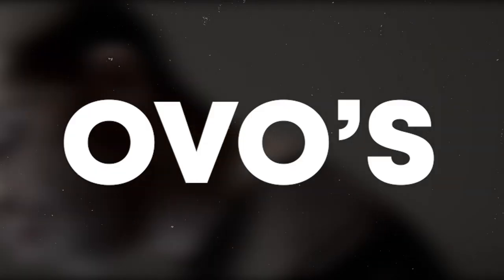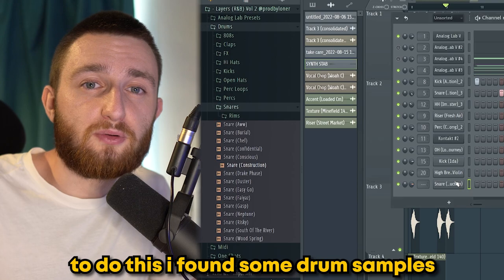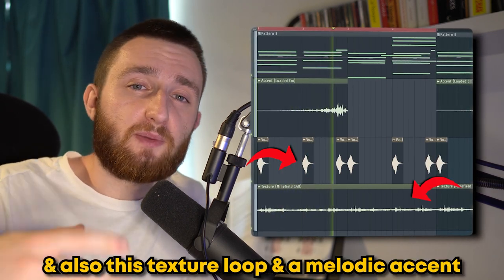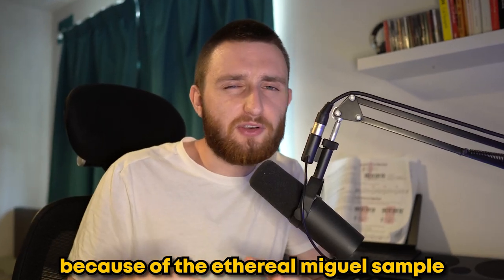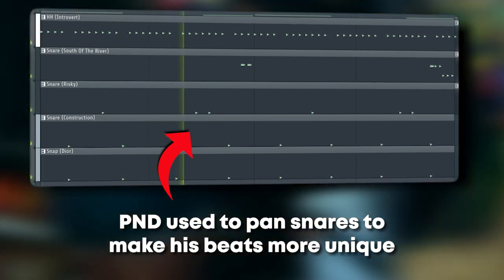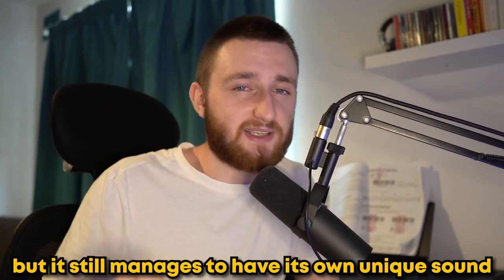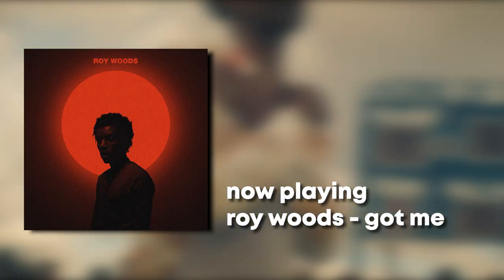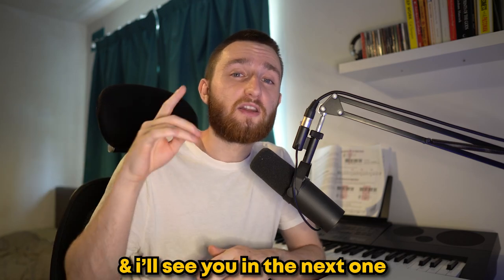the evolution of ovo's dark r&b sound!?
looked into the evolution of ovo's dark r&b sound by making 3 beats in fl studio inspired by partynextdoor, drake & roy woods. which one was your favourite?

00:00 - 00:08 intro
00:09 - 03:17 take care
03:18 - 06:02 partynextdoor 1
06:03 - 09:10 waking at dawn